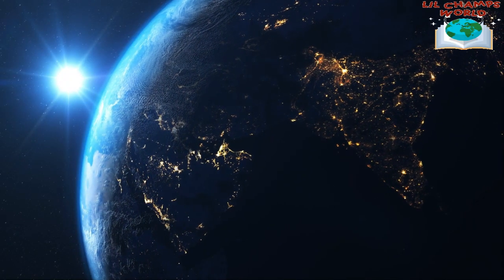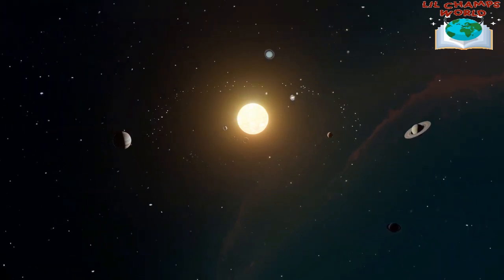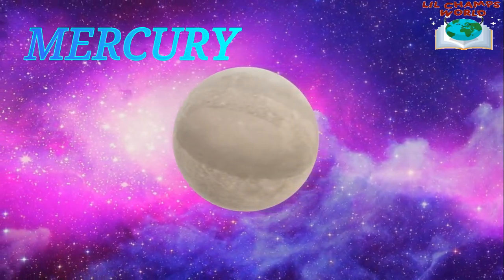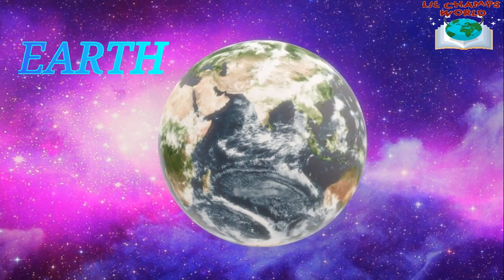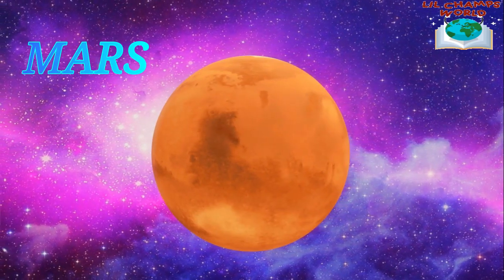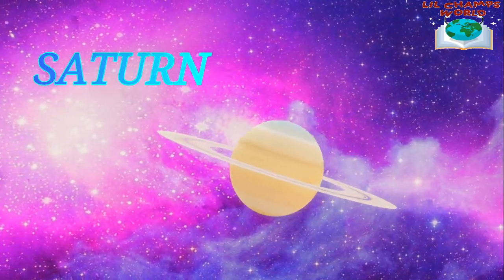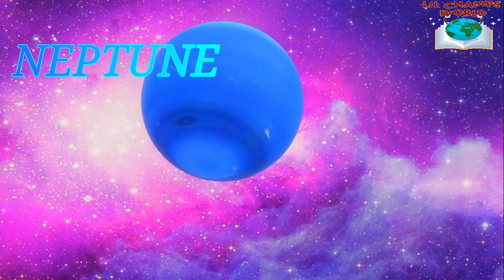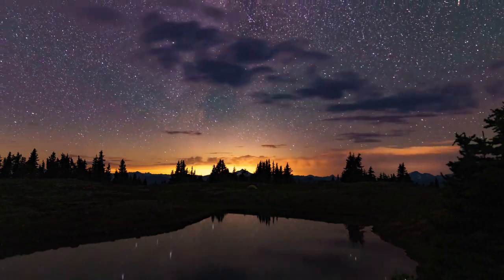Planets of the Solar System|| सोलर सिस्टम | सौरमंडल के ग्रह || Lil Champs World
In this video kids will learn about Solar System.

If you like this video then  do share with your family and friends ,below is the link:

0:00 Introduction
0:54 MERCURY
1:04 VENUS
1:17 EARTH
1:31 MARS
1:48 JUPITER
2:12 URANUS
2:25 NEPTUNE